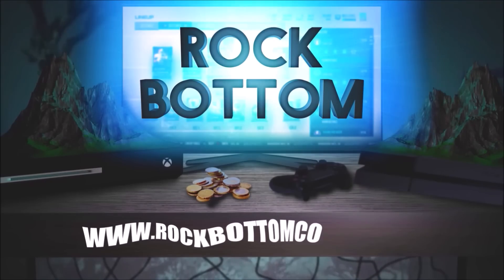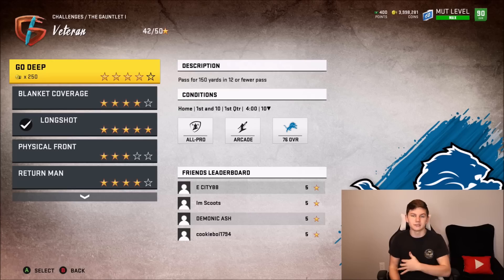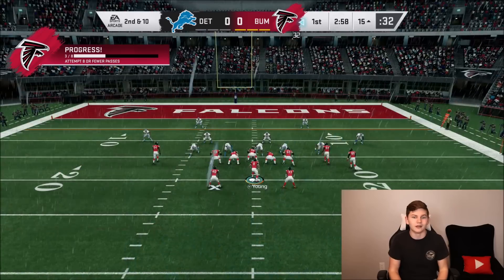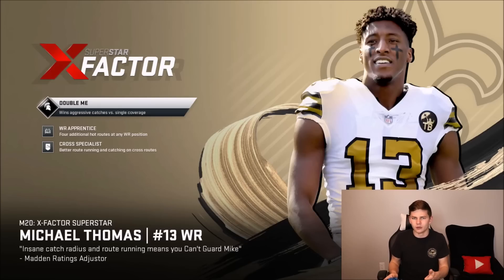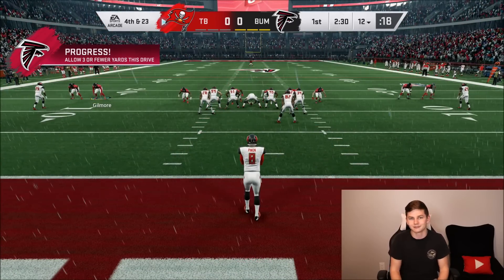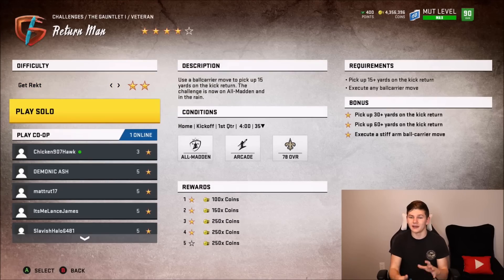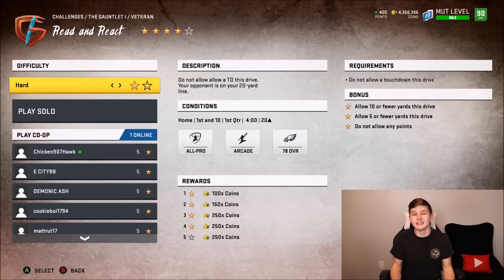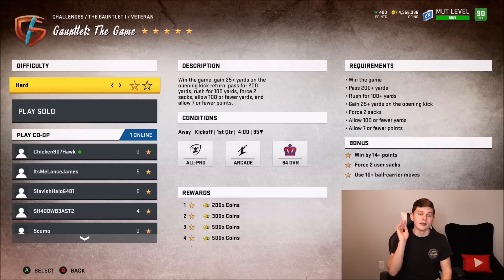HOW TO BEAT THE GAUNTLET 1 SOLOS! TIPS TO BEAT THE GAUNTLET SOLOS! | MADDEN 20 ULTIMATE TEAM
HOW TO BEAT THE GAUNTLET 1 SOLOS! TIPS TO BEAT THE GAUNTLET SOLOS!